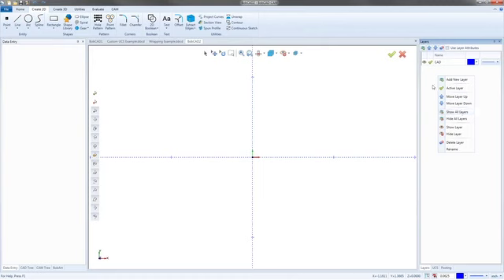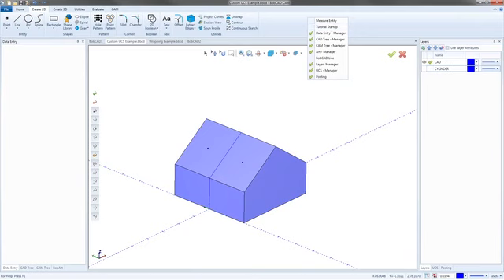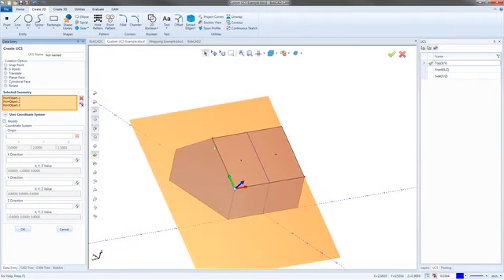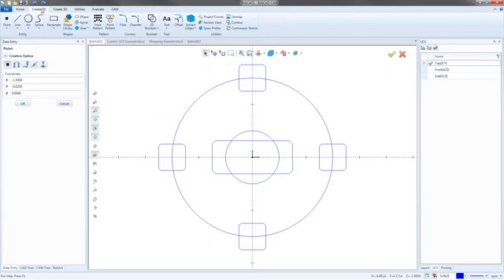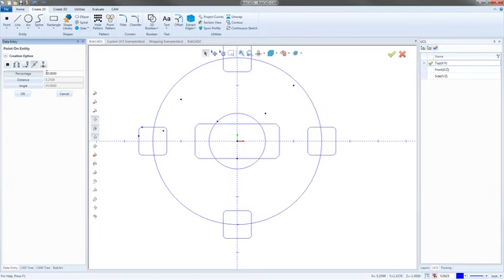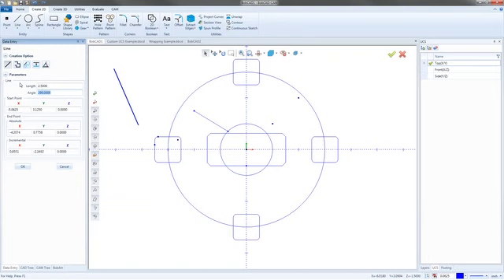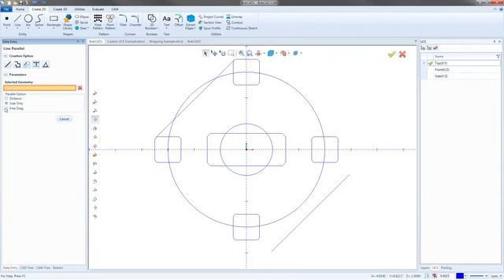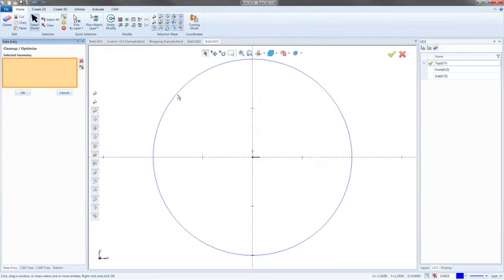BobCAD-CAM V31 Geometry Creation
BobCAD-CAM V31 Geometrie-Erstellung (Englisch)